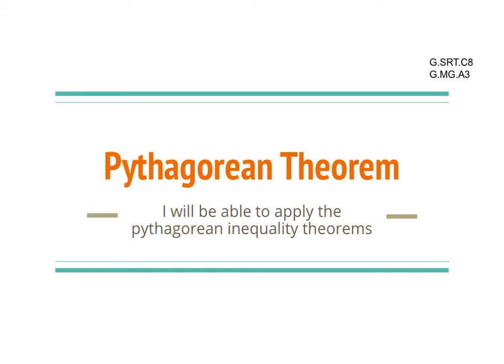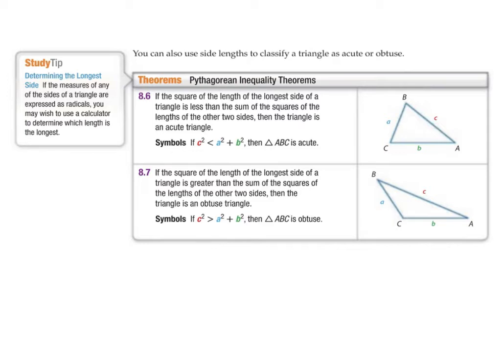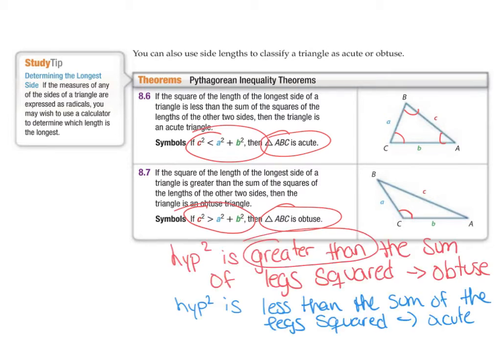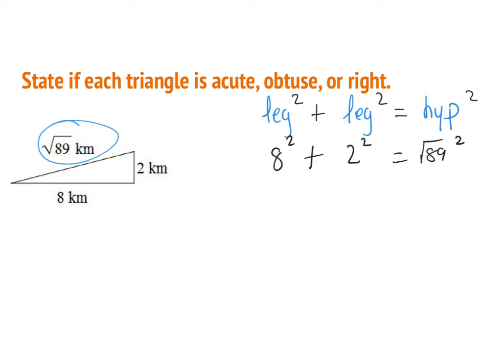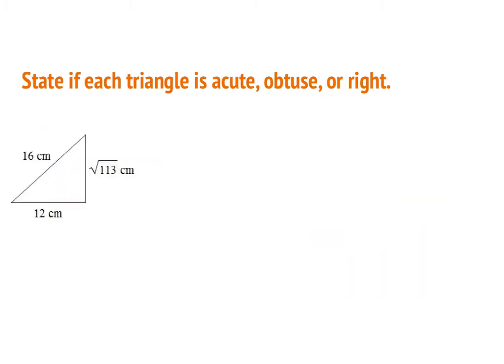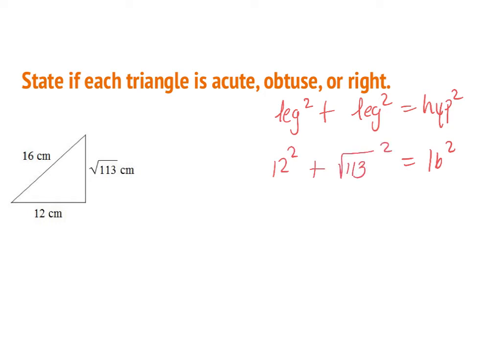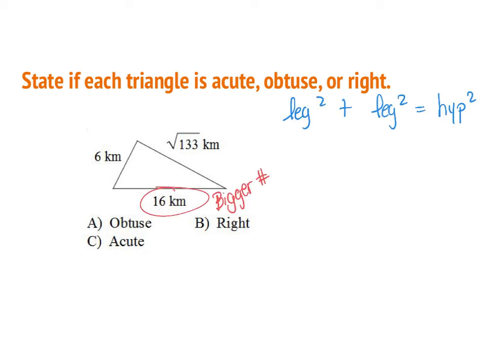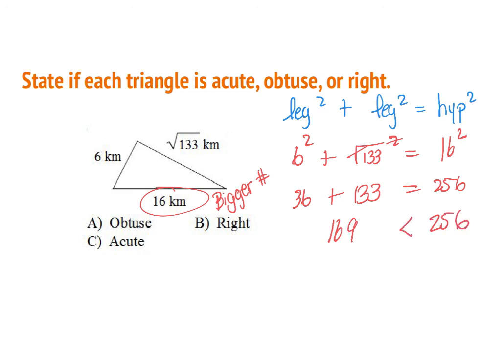Section 6.2c Pythagorean Inequality Theorem